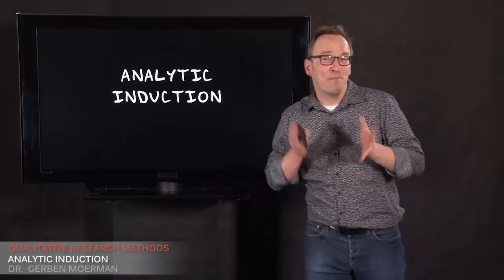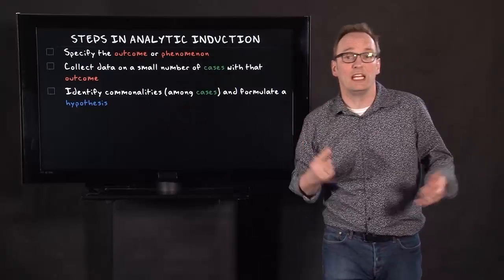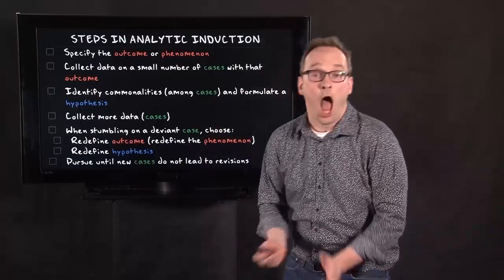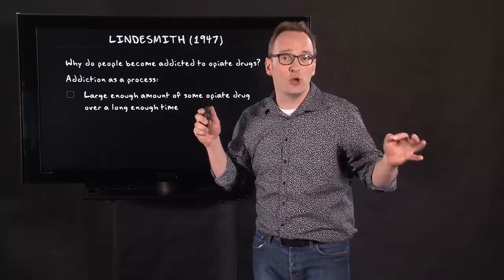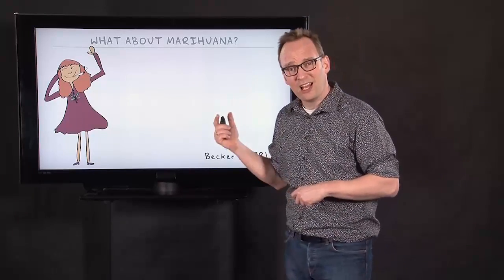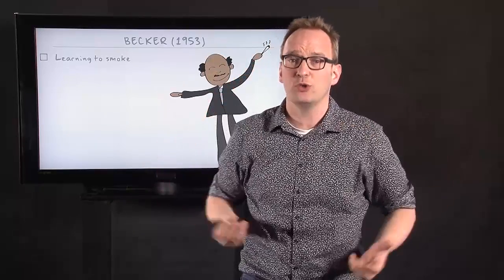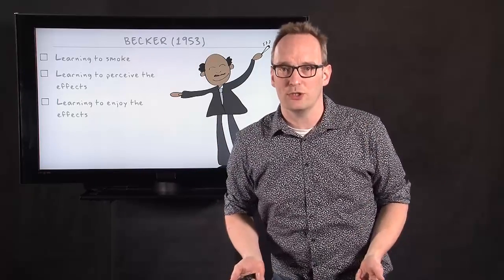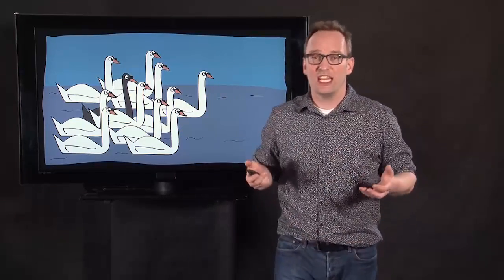5.4 Analytic induction | Qualitative Methods | Qualitative Analysis | UvA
This video introduces you to analytic induction as a method of qualitative analysis. Dr Moerman explains the different steps you need to take when using analytic induction. You learn that it is important to look for deviant cases in your data.